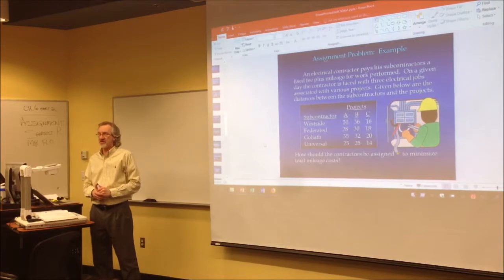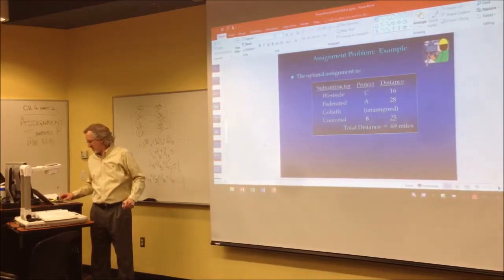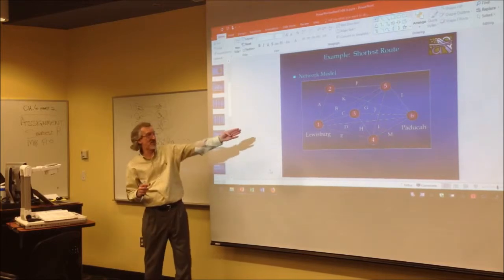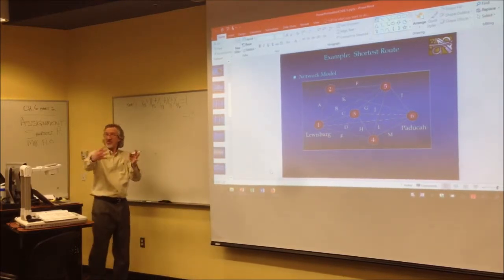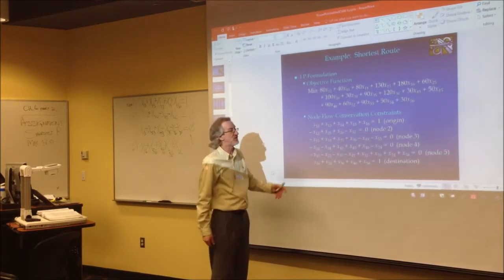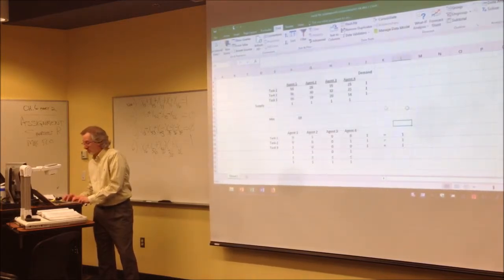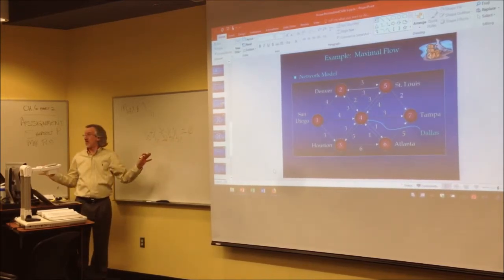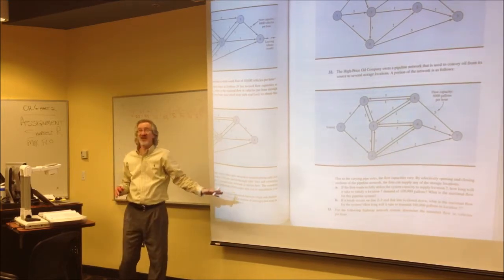Ch 6 part 2 313 W19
Ch. 6 part 2, Network Models, Management Science, University of Michigan - Flint, Professor McCarthy, Winter semester 2019 from Tues. 3/12.